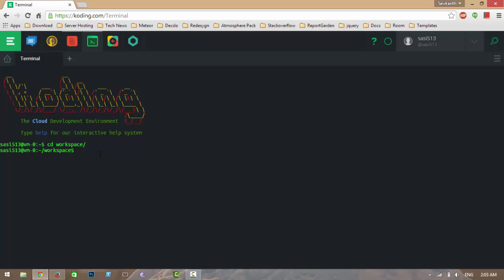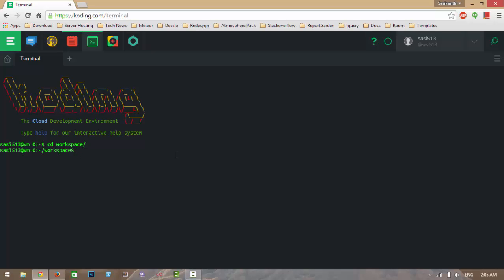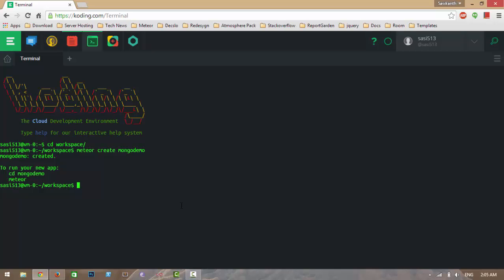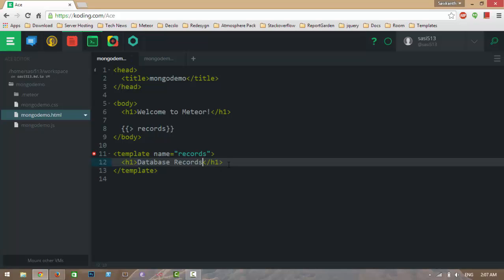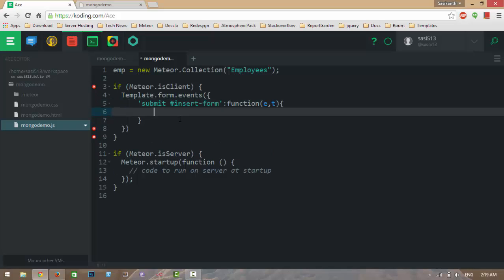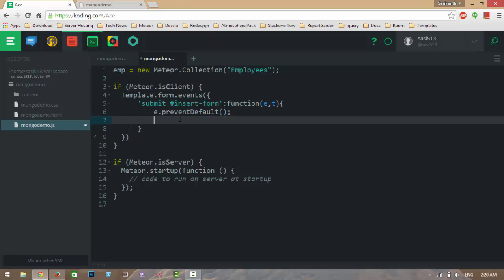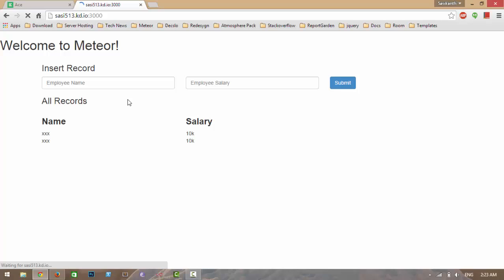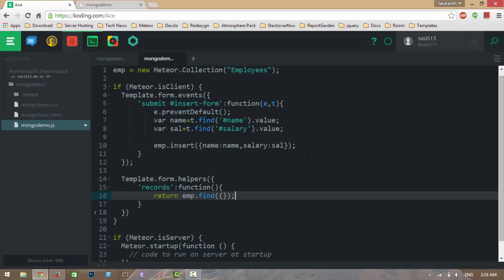#5. Meteor MongoDB tutorial - CRUD , Allow,Deny and Accessing Database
Meteor JS Tutorials for beginners - Meteor Mongo DB Databse - CRUD , Allow,Deny and Tips , security